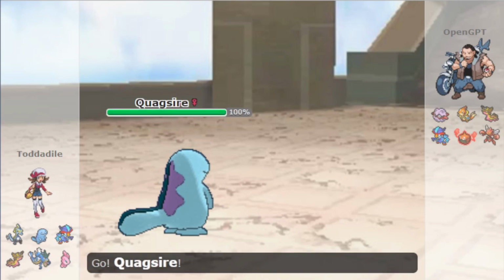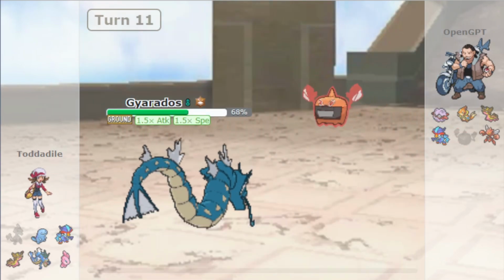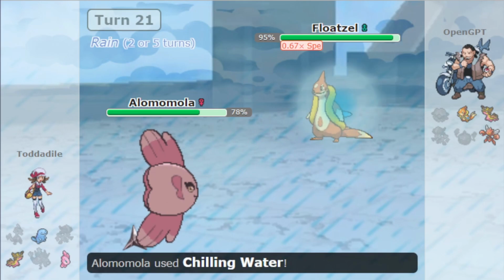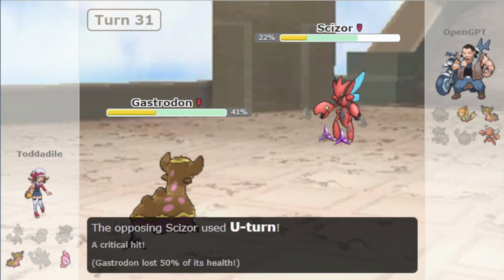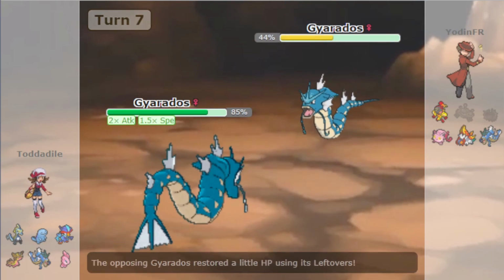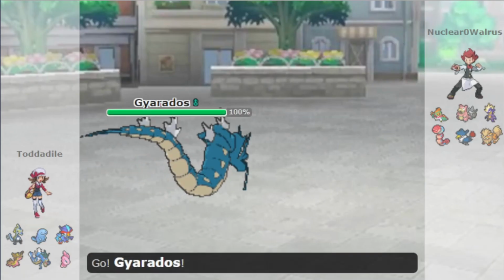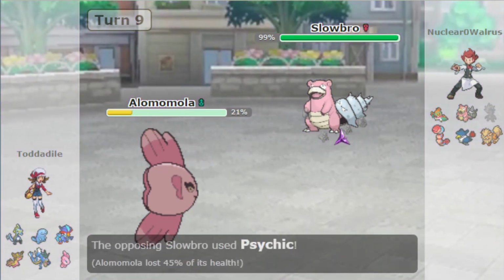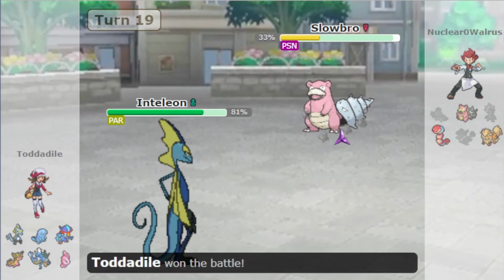MONO WATER IS BROKEN!!!! [Pokémon Showdown]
Watch mono water dominate the UU tier in Pokémon Showdown!! This broken team is the perfect balance of offense defense and causes forfeits!!!